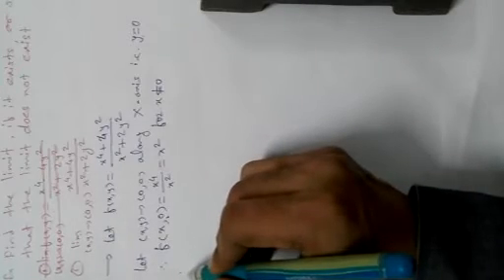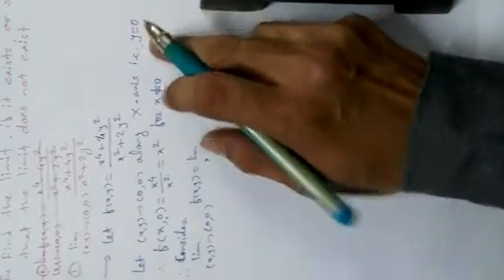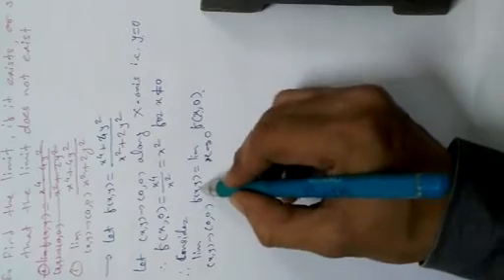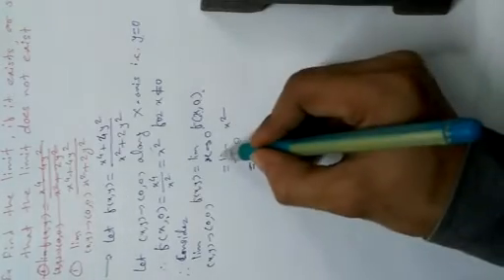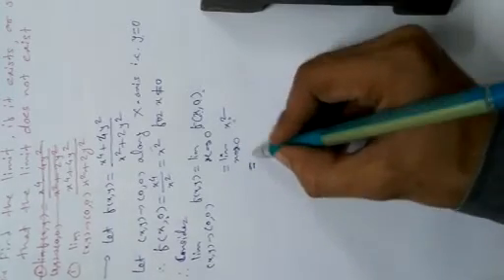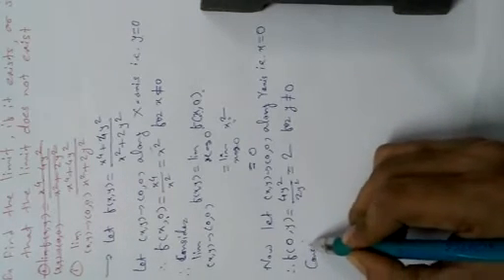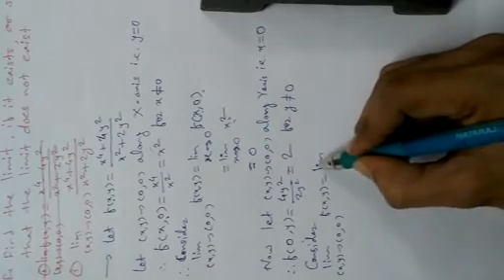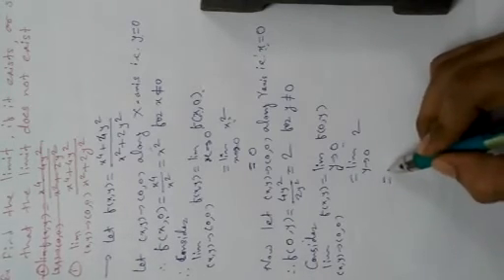Limit ex 1